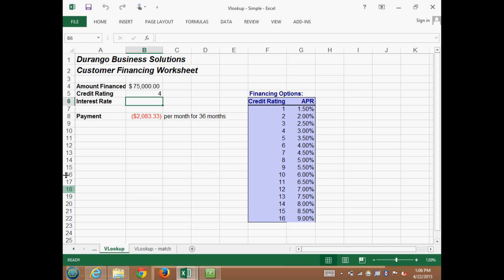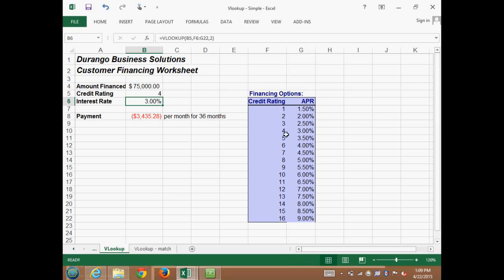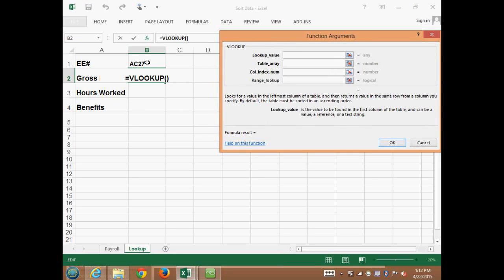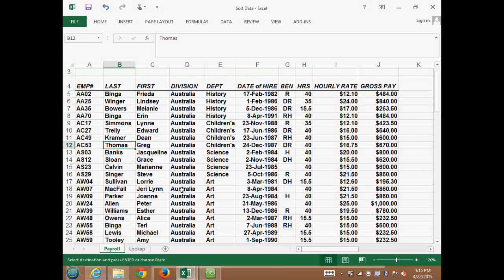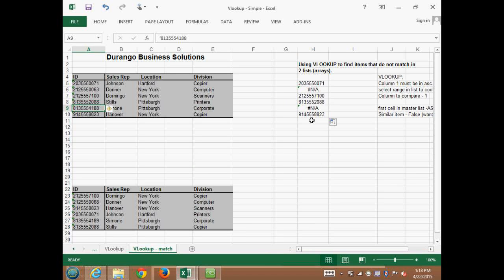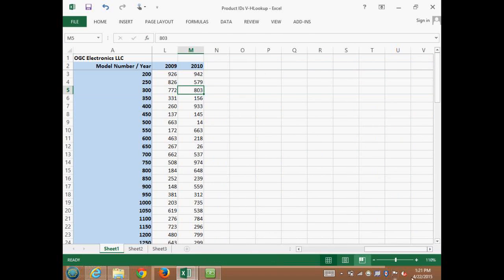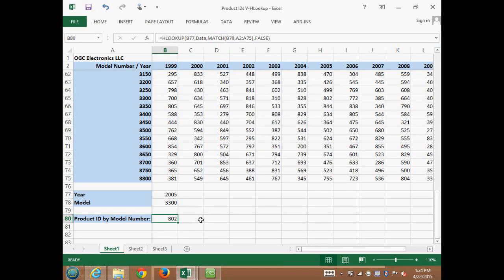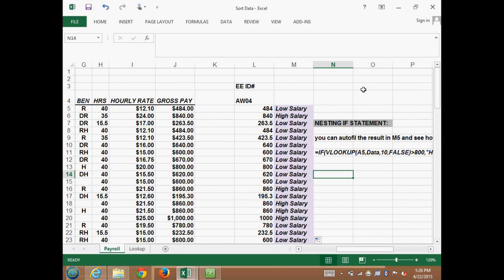Stamford IT Support & Computer Consultant U.S. Computer Connection's Webinar: Excel Lookup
One of the most common ways to quickly obtain the data you need is to use a Lookup Function. In this webinar, we will demonstrate and explain the following:

•VLookup to return an interest rate from a table
•VLookup to pull Salary & Hours from a data set
•Compare two lists to find items that do not match using VLookup
•Use an IF function in conjunction with a Lookup function to extend its power
•Avoid N/A in your Lookup result and replace it with meaningful text

to learn more about IT support for your organization or how U.S. Computer Connection can be your comprehensive technology management partner.